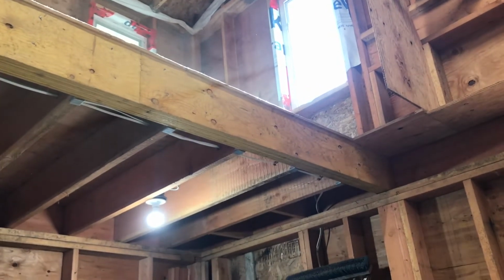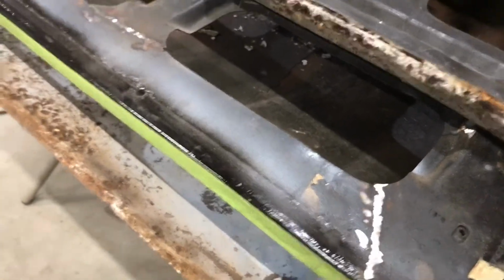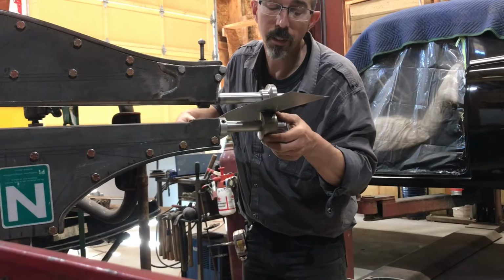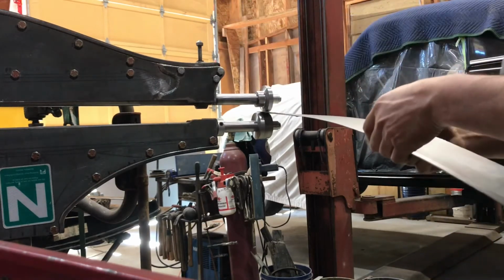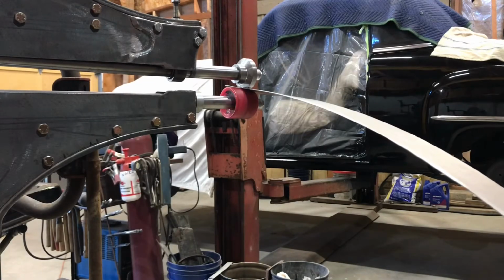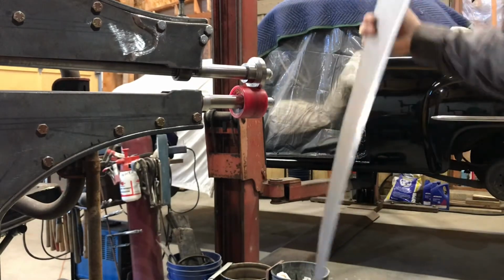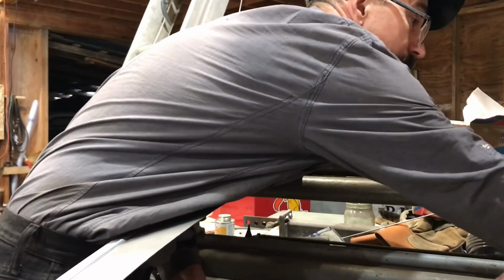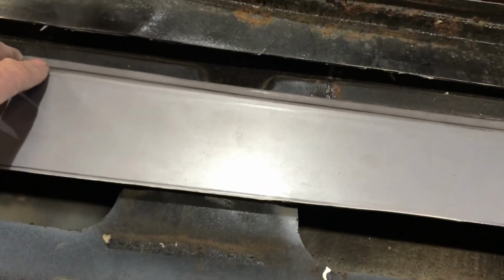Metal Shaping, 1950 Plymouth, Getting Started On The Door Repair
Cutting out the bottom of the door and getting started on the patch panel. Bead roller.